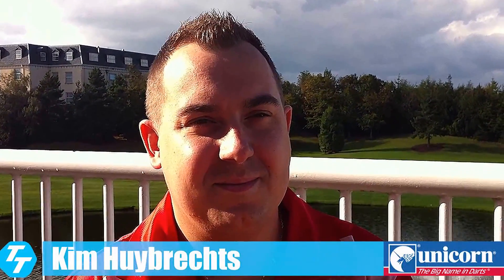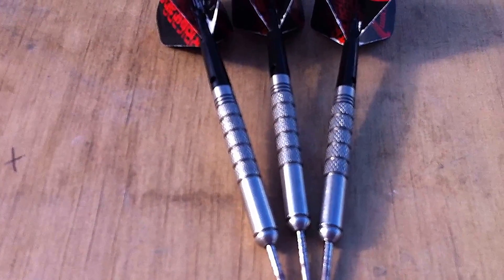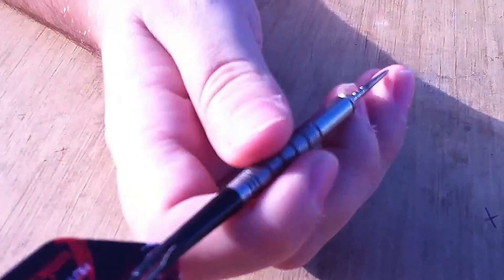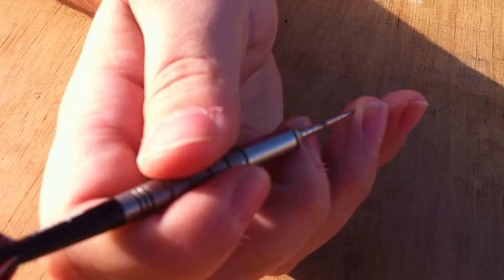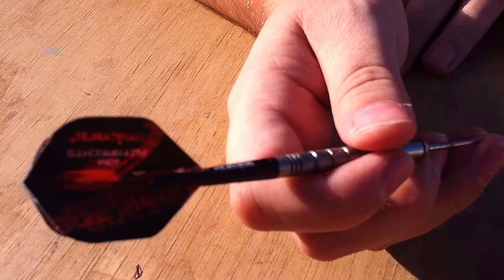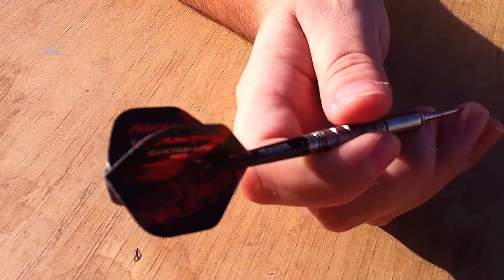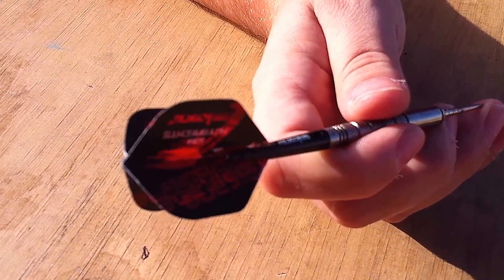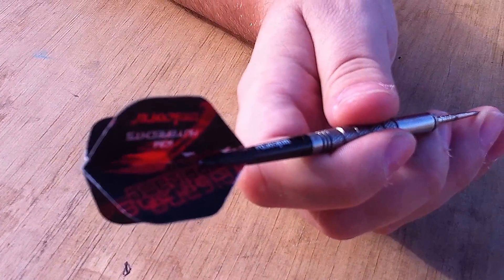Matt's Team Unicorn Chat - Kim Huybrechts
Team Unicorn's Belgian ace Kim Huybrechts talks to Unicorn Player Liaison Matt Rankin at the Citywest hotel in Dublin, about his current darting setup